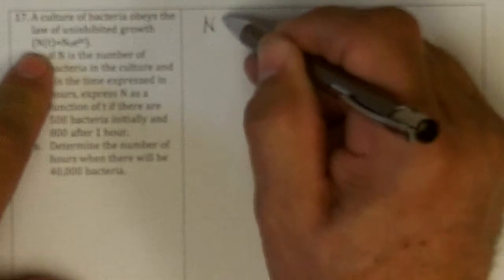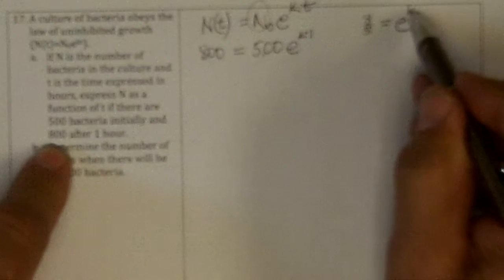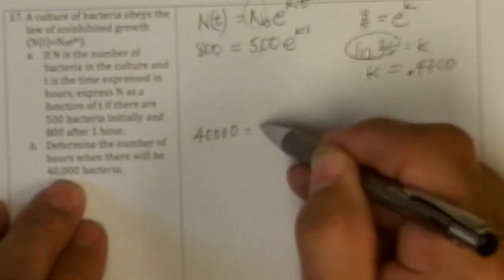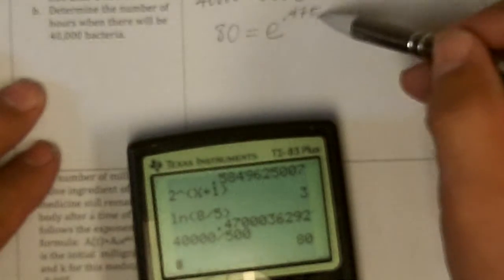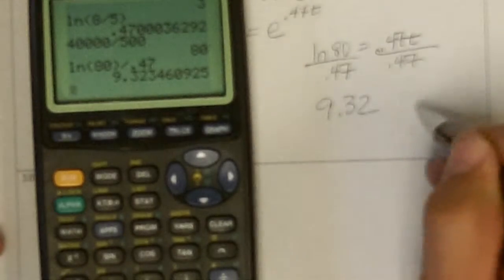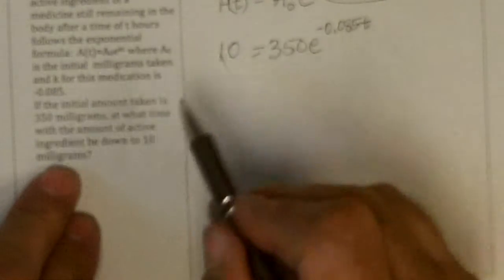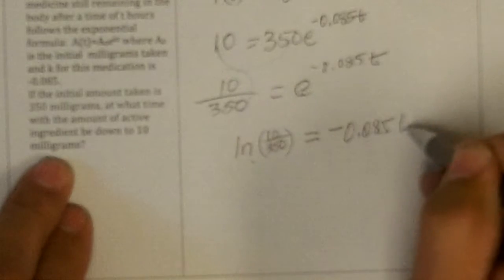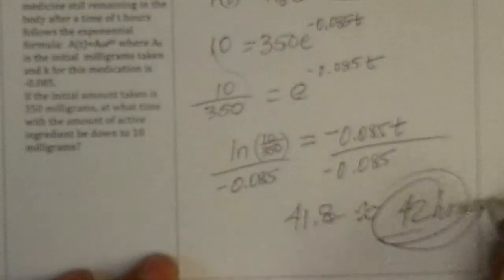153 Sample Final Pg 7